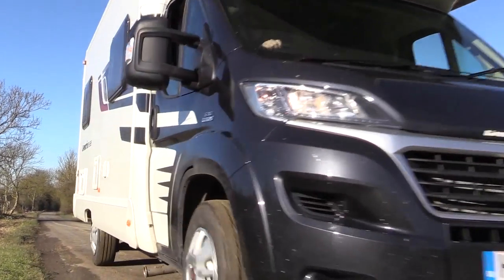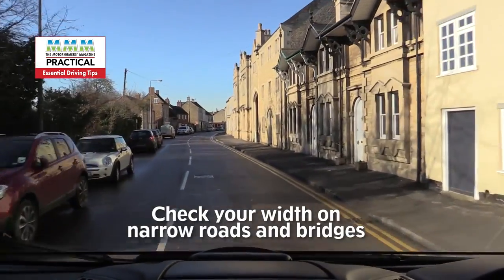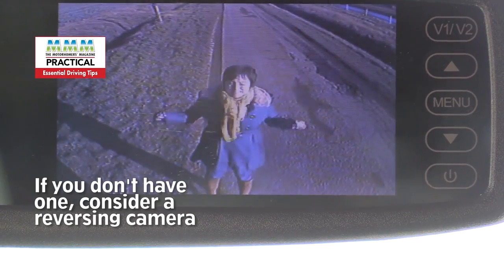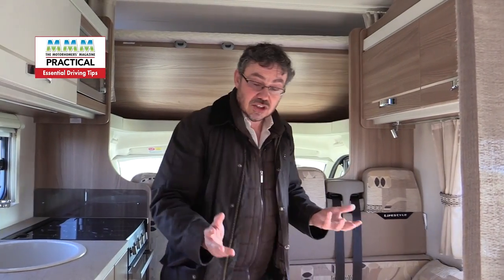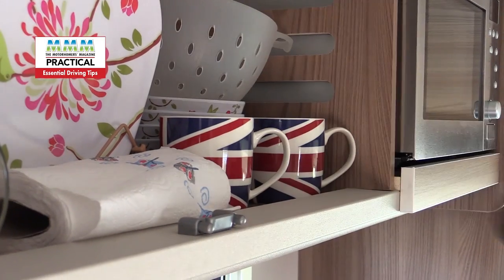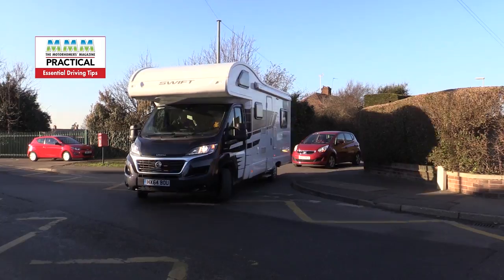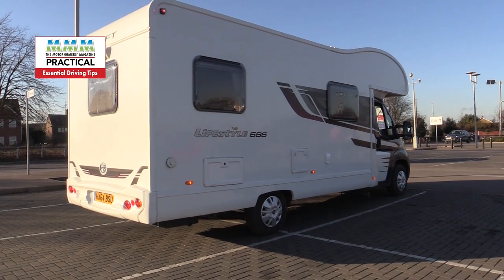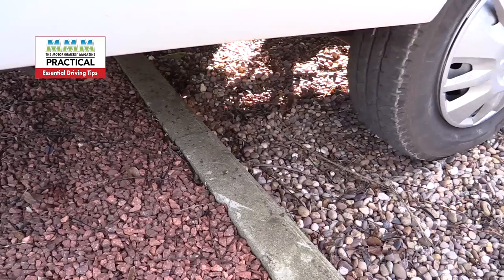MMM TV expert advice: Motorhome driving tips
MMM magazine – Britain's best-selling motorhome magazine – shares its expert tips on what all drivers new to motorhomes need to know.
MMM magazine has technical advice features and pages of answers to readers' motorhome problems in every issue.
If you fancy having a look at an issue, just go